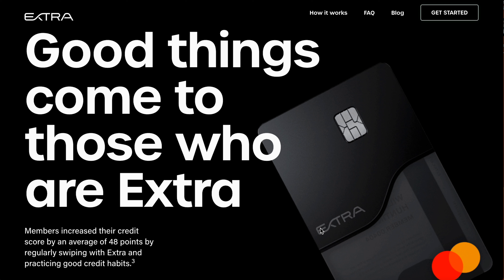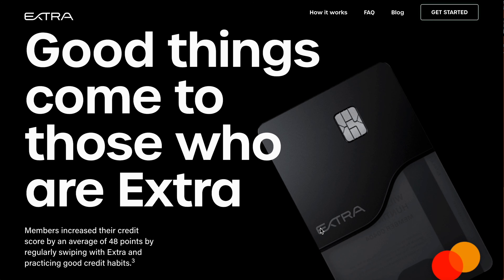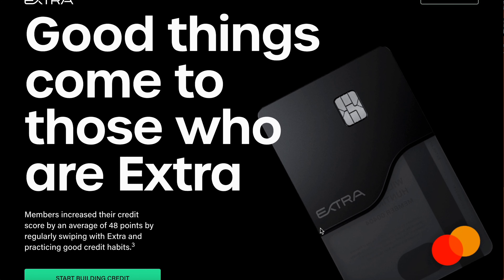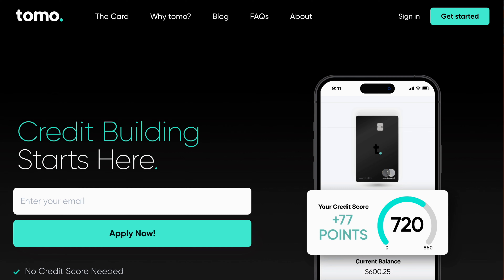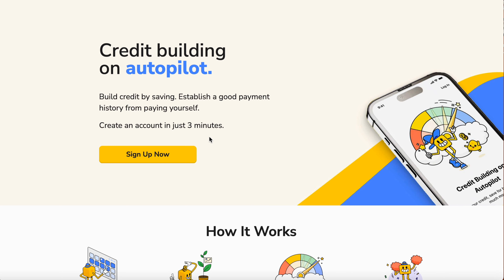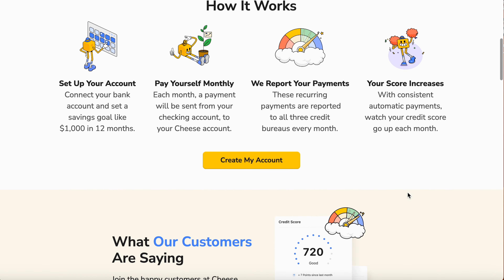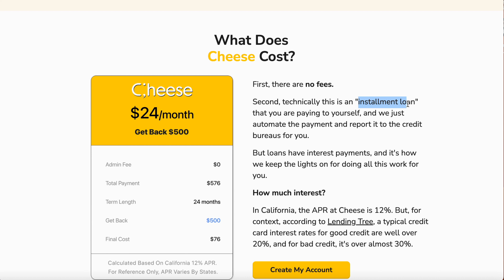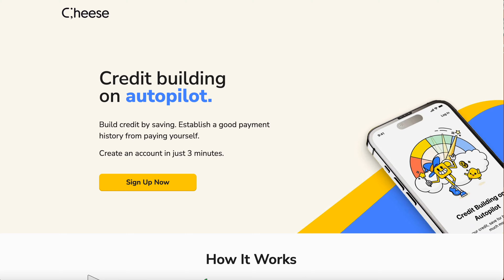3 Primary Tradeline HACKS To Increase Your CREDIT Score FAST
3 Primary Tradeline HACKS To Increase Your CREDIT Score FAST

WHOISKINGSHAWN